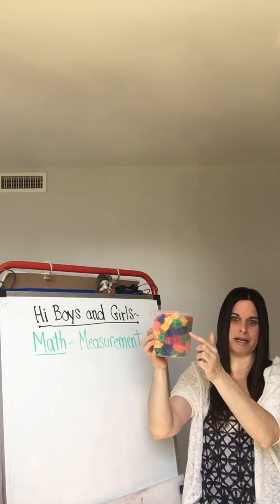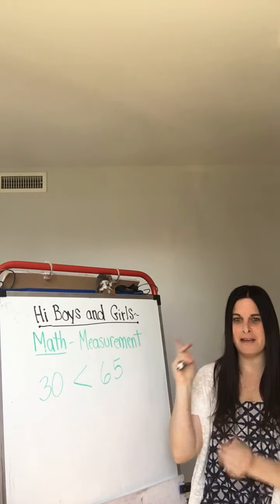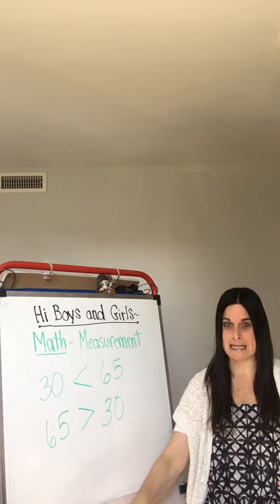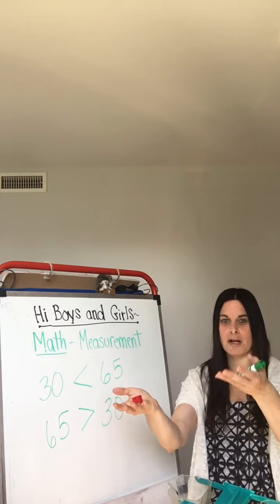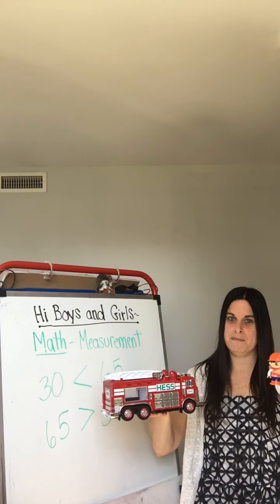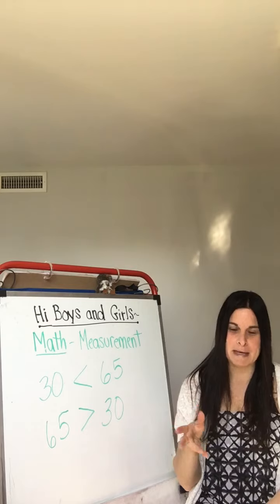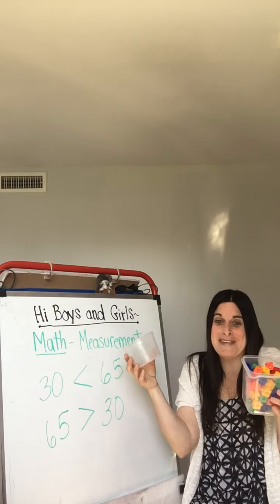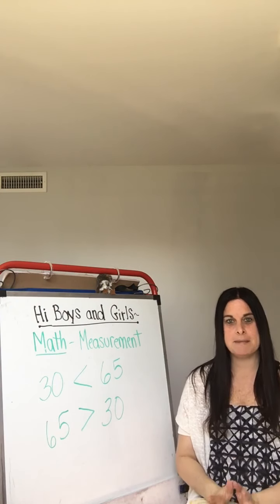Math - weight & capacity